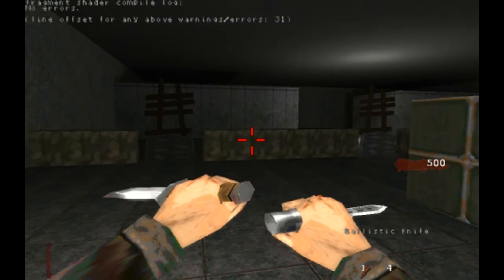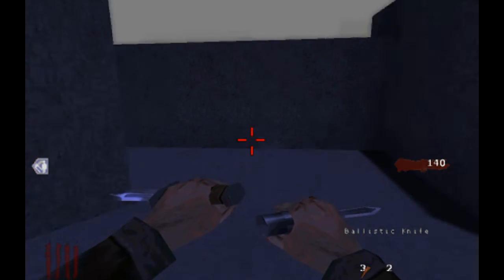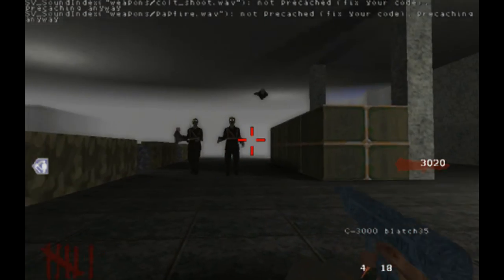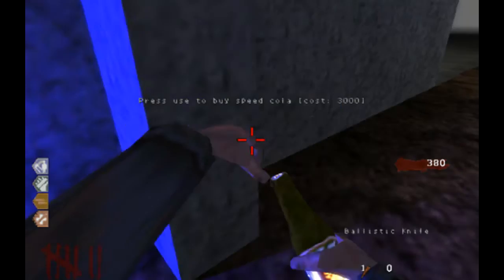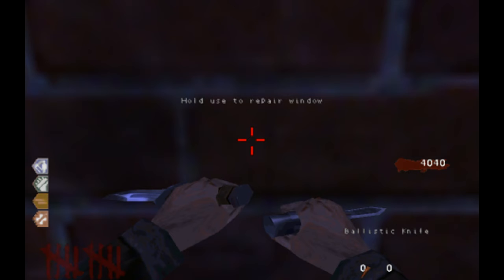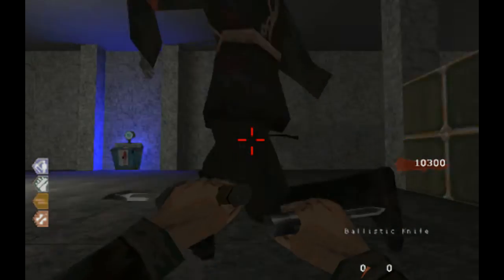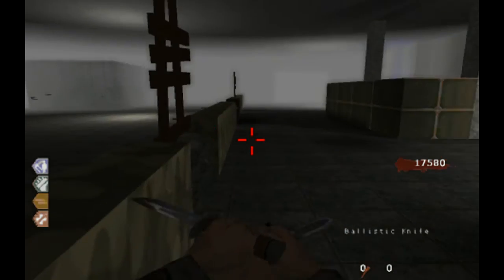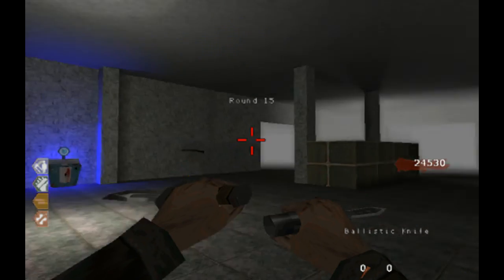Nazi Zombies Portable ep.4 Knife runner challenge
Yeah, this one is pretty easy, but Procore... now that's a challenge. Which round do you think I'll get to?